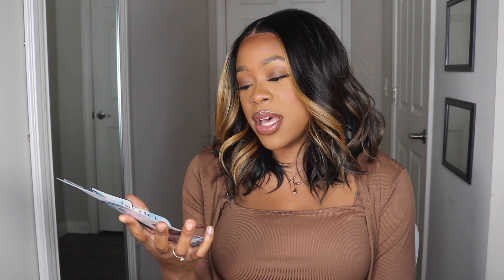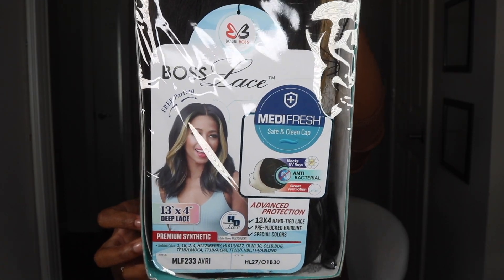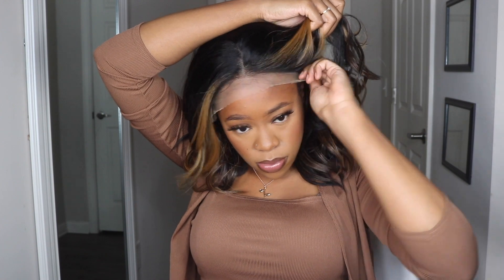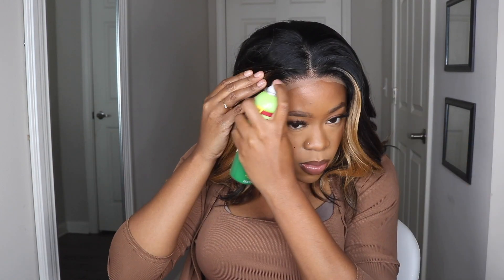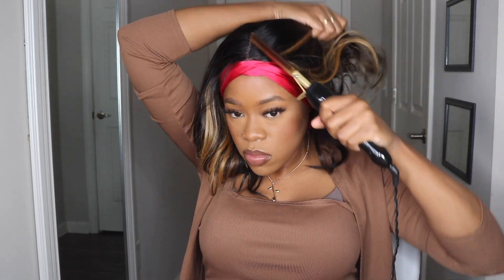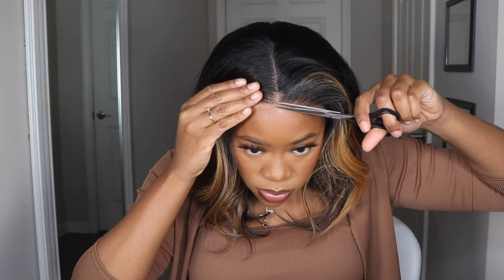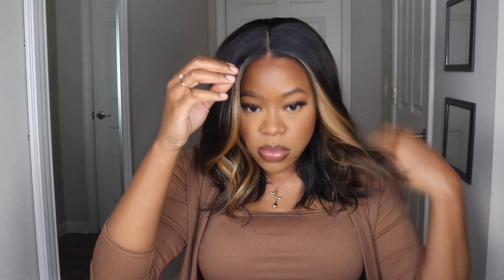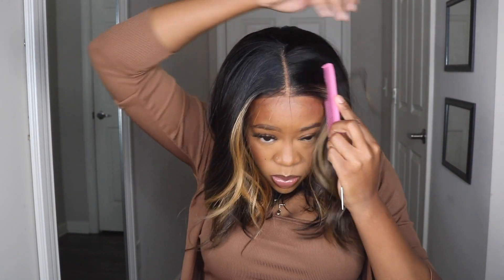YES! SUMMER APPROVED!🔥| Bobbi Boss 13x4 Deep Lace Front Wig MLF233 Avri ft. shophairwigs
Snapchat ⇢ odumm

Happy Shopping 💋